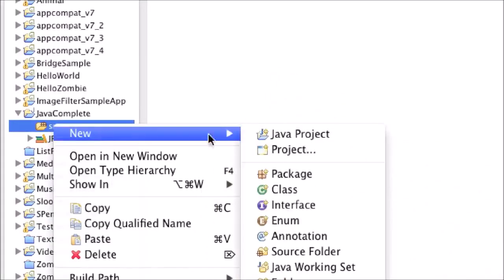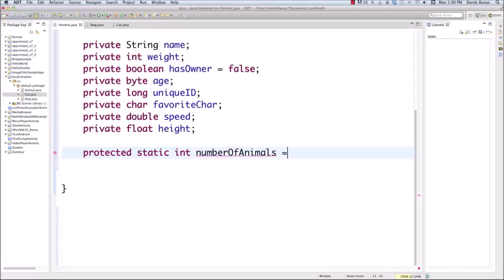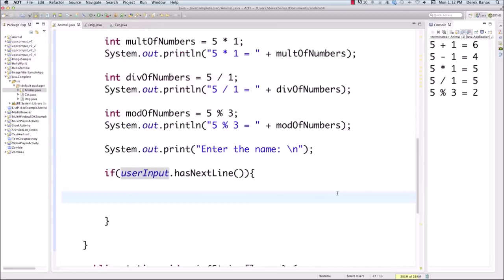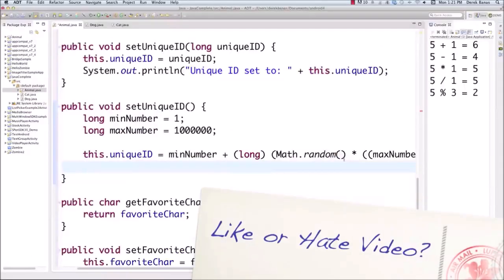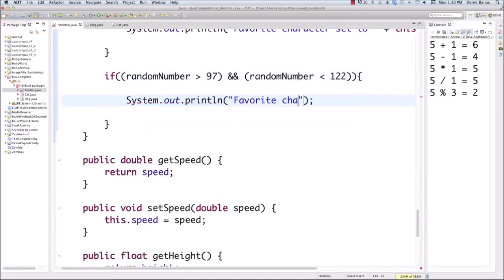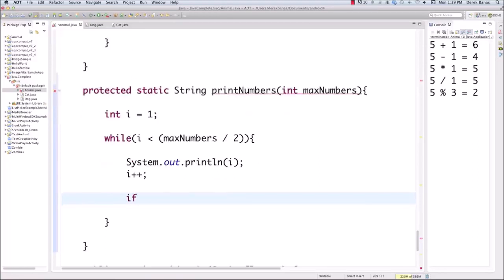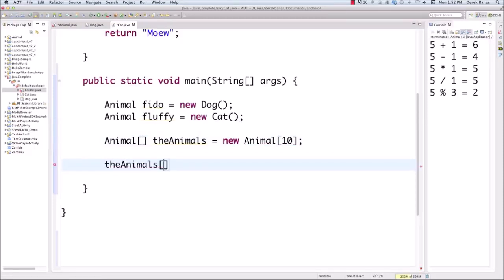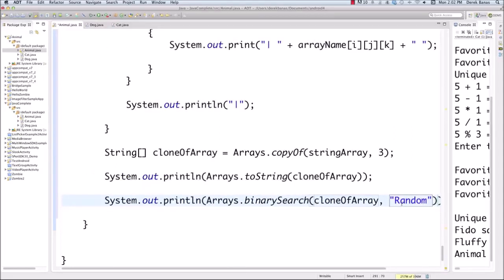Java programming for beginners.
Java is a high level, robust, object-oriented and secure programming language.